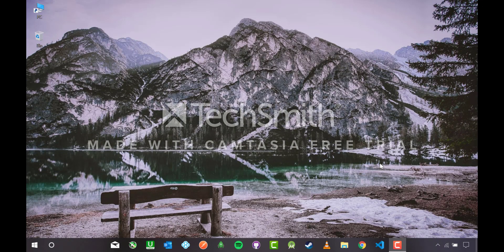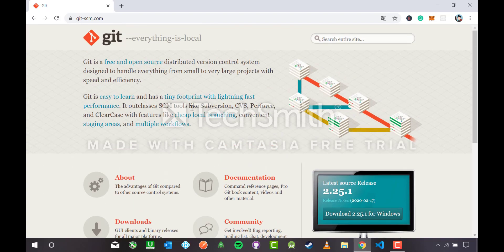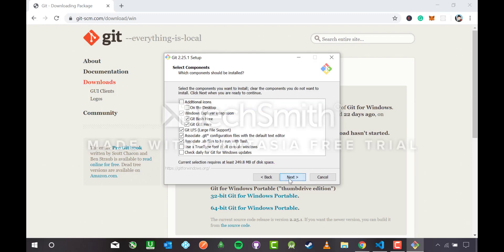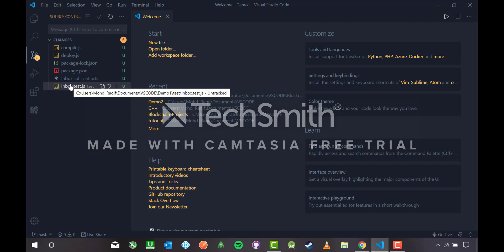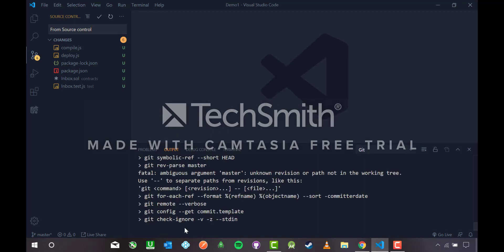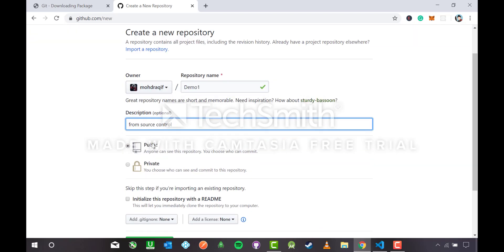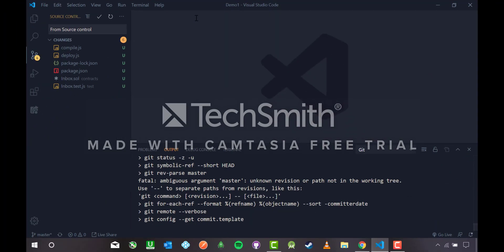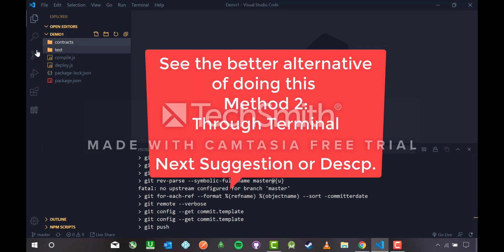GitHub Tutorial for Beginners(Part 1): How to use GitHub (for beginners)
In this video, we'll learn GitHub and get introduced to the GitHub basics. Part 1 of 2: Integrating GitHub with Source Control of VSCODE

Step 2: Check in the Settings if the VSCODE is enabled to use Git by running Git Enabled

Step 4: Copy the URL of REPO (for Method 1)  and run Add Remote in cmd pallette. Paste the URL in there.

Step 5: Stage all the files by passing a commit and then push to the repo.

Step6: Refresh Github and enjoy it! Happy Coding!!!